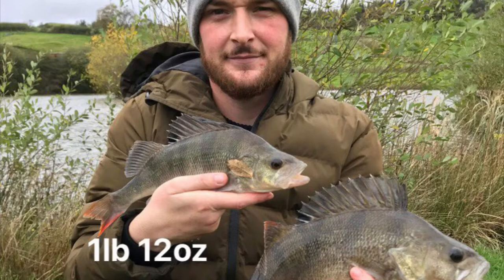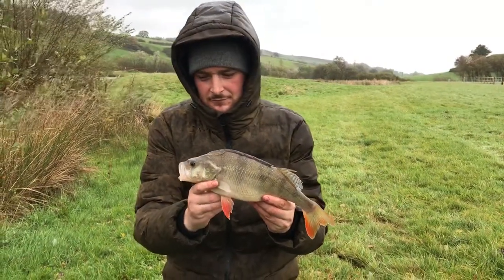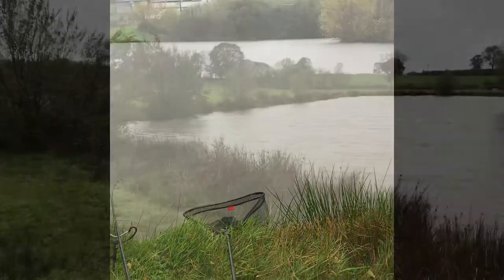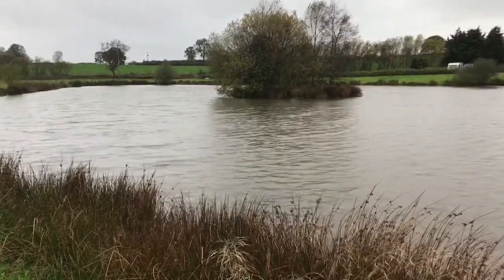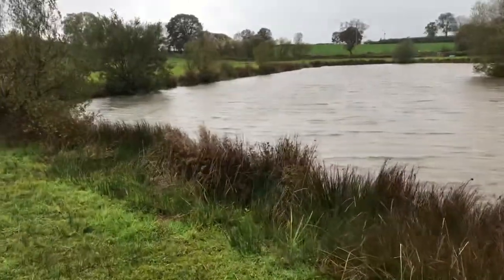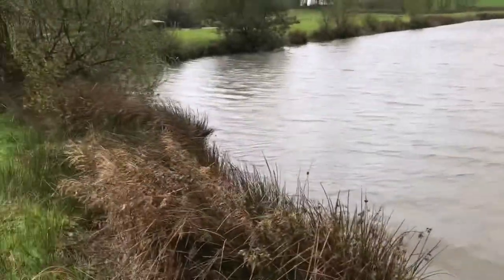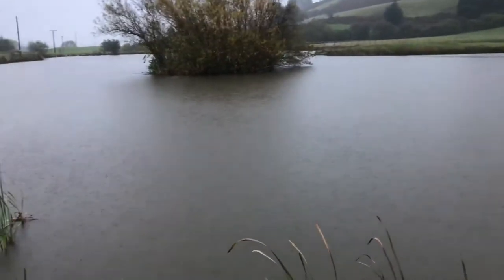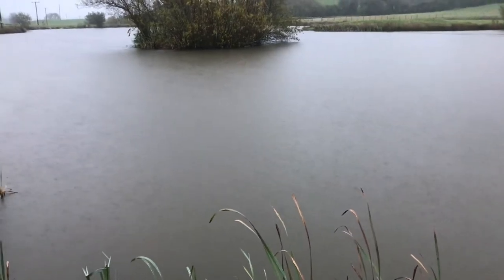Unleash the Thrill: MONSTER Perch Adventure!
A Cold Day in Search for a New PB Perch

you Join me
Perch Fishing at
Llyn Derwen (North Wales)

Trying multiple tactics float Fishing,
Ledgering etc to get amongst those bigger Perch

In shocking weather throughout the day,
we started off one rod float fishing one rod ledgering until the wind picked up and me and Scott had too go too both rods fishing on ledgers one of lobworm and one on bits of fish.

Don't forget too
I really do appreciate the support guys & girls

stus_fishing/

stusfishing